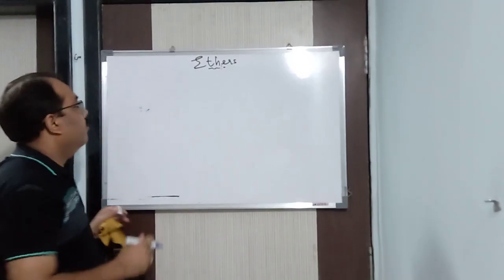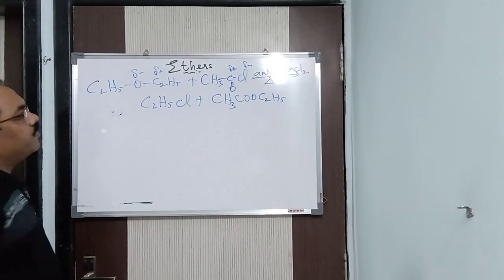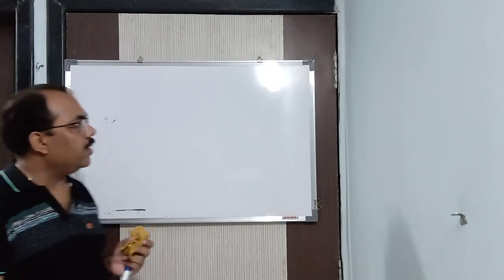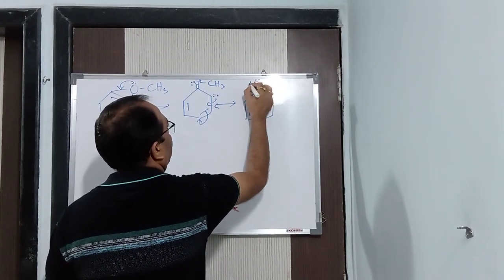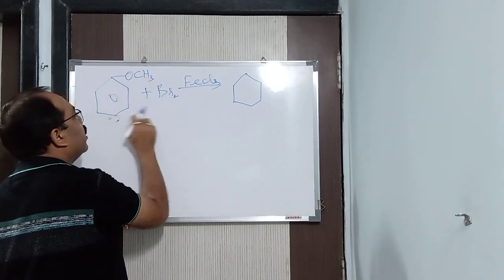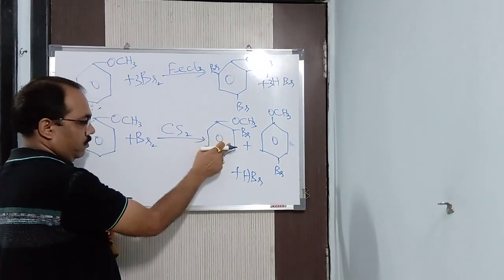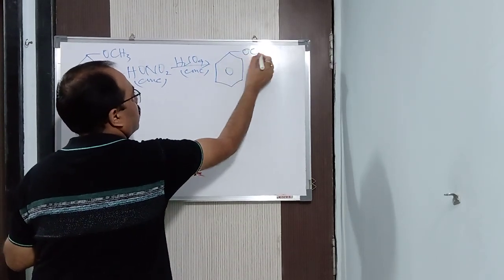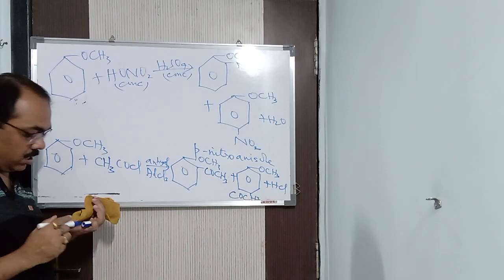AB Sir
Class 12 Ethers part 5